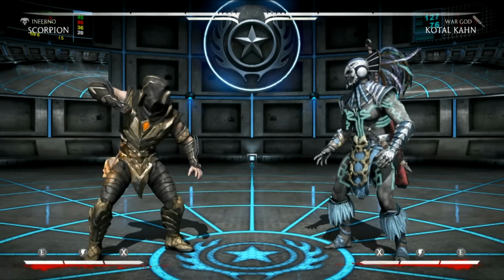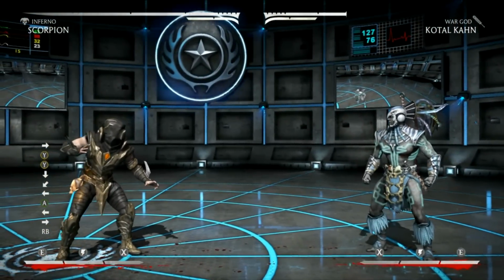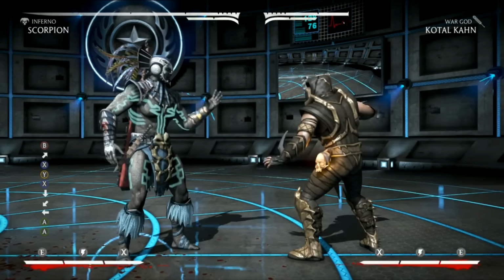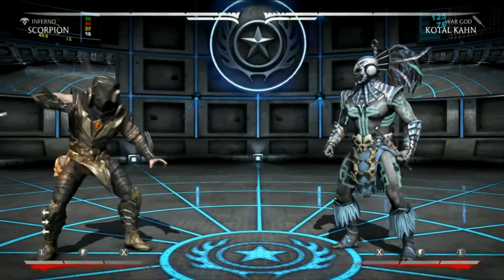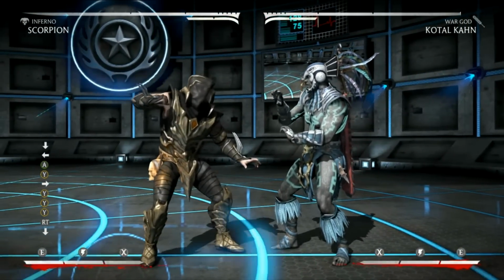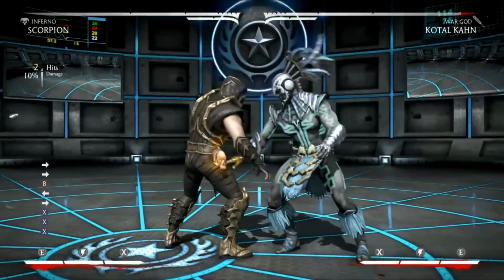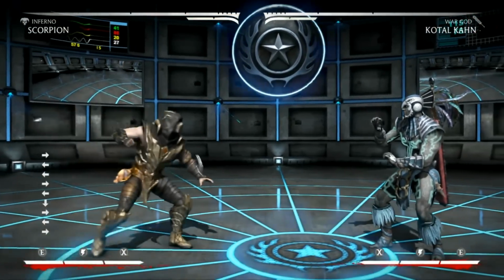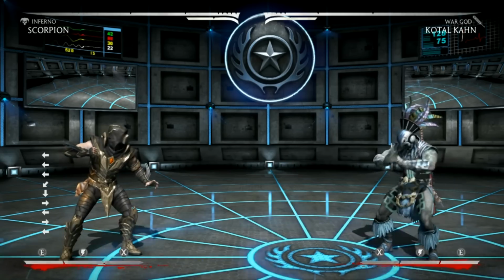MKX - Scorpion: Inferno Applying and Guarding the Vortex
A new character breakdown video is here! This time we focus on Inferno Scorpion.

This video runs over how to apply Inferno's mixup game, but also how to defend against it should you find yourself against an Inferno player.